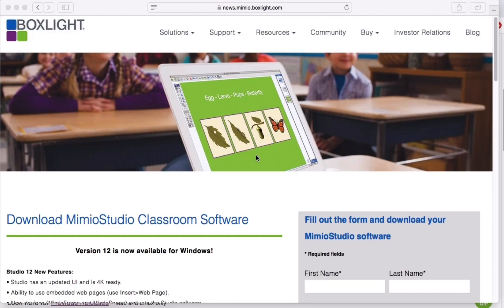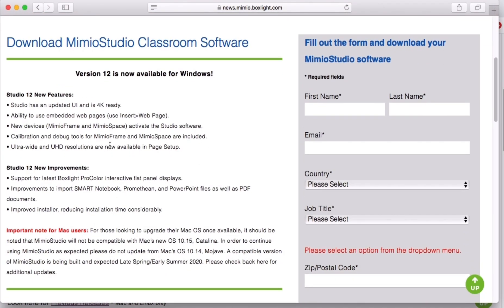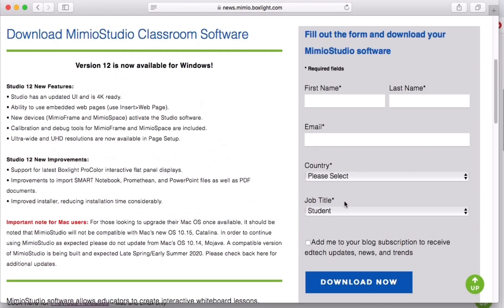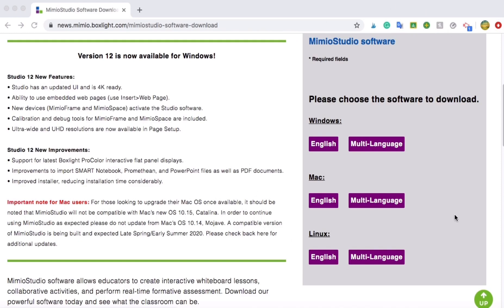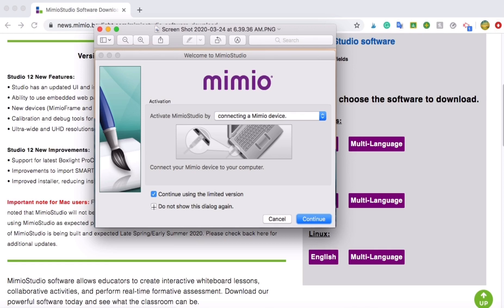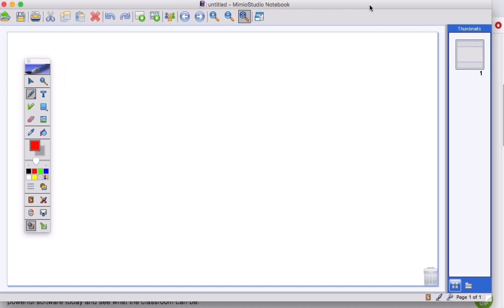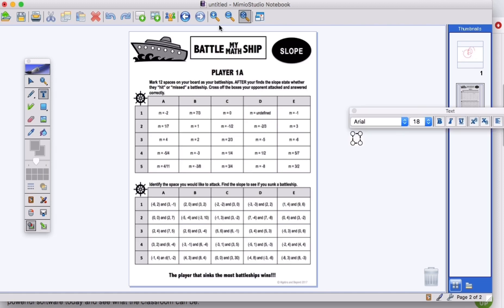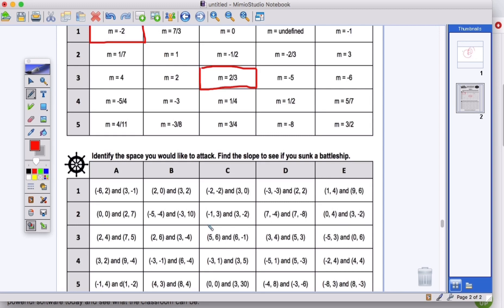MimioStudio Interactive Whiteboard Download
This video demonstrates how to download the FREE MimioStudio interactive whiteboard software for teachers and students.